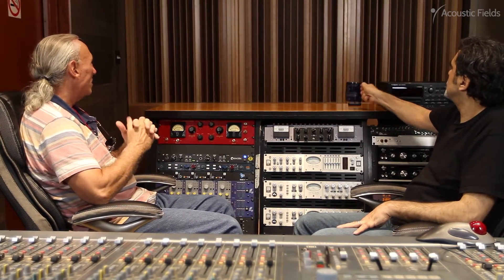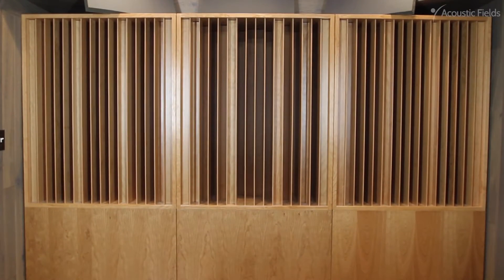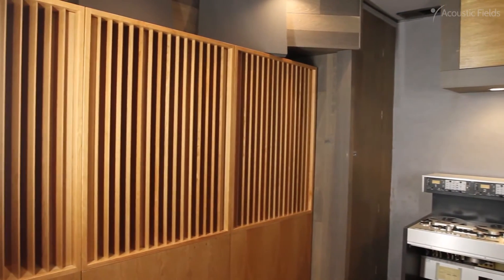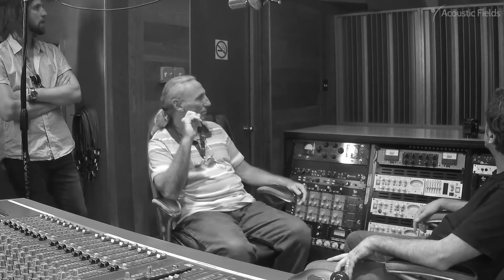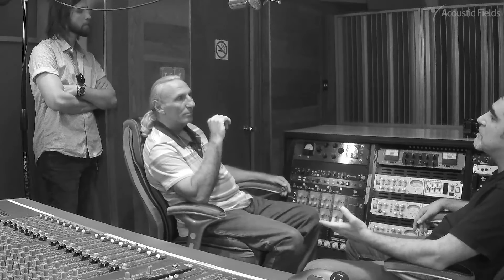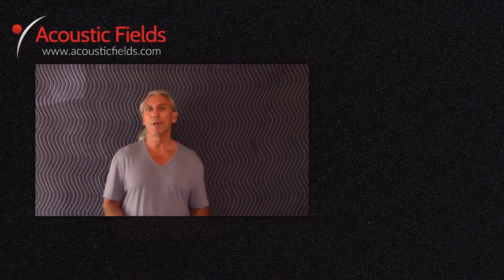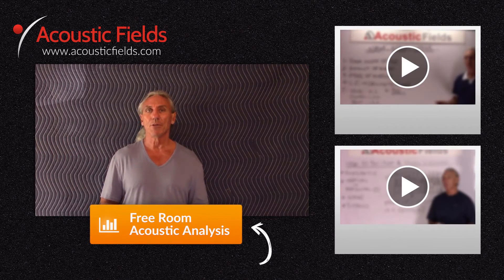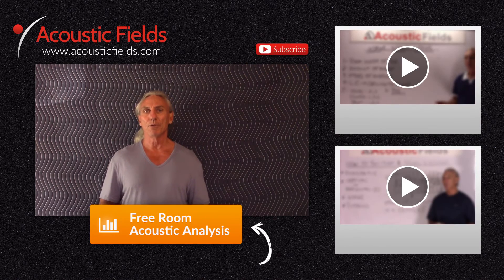Studio 2020, Chicago [4/4] | Sound Diffusion in Control Rooms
- - Dennis Foley and Sam Boumoujahed from Studio 2020 in Chicago discuss Acoustic Fields' QDA sound diffusers and how sound diffusion can decrease listening fatigue and speed up mixing processes in modern control rooms.